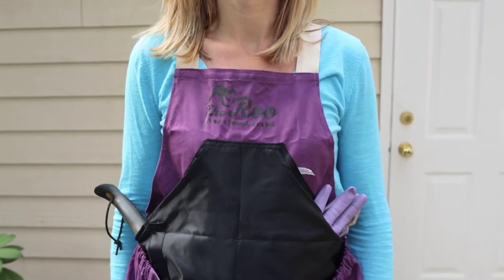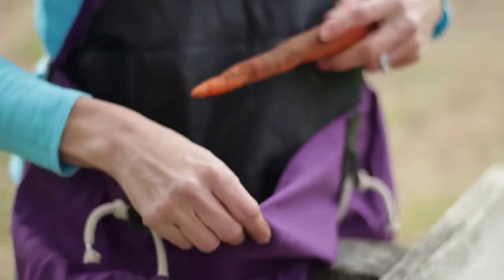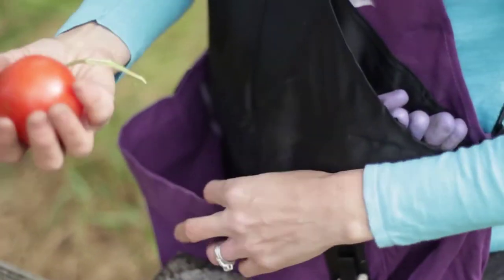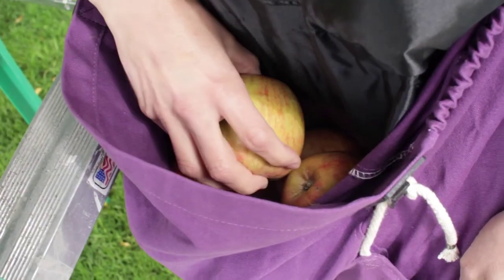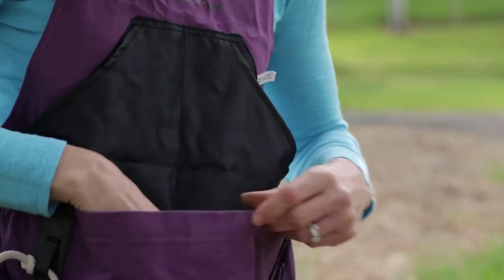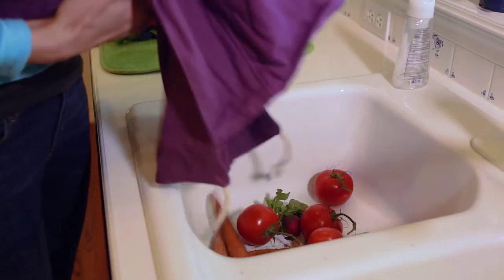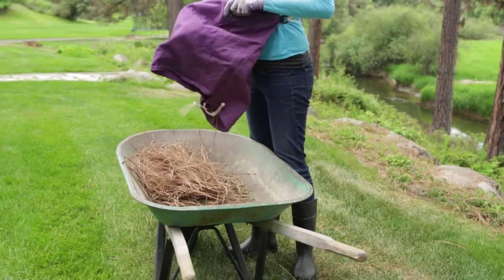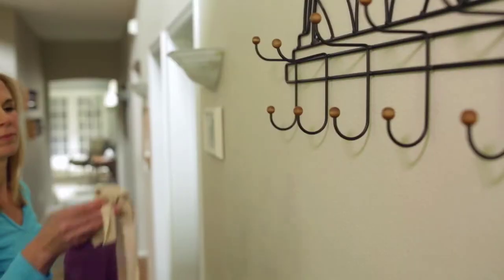The Roo Gardening Apron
Be more efficient in the yard and garden with the Roo apron.  How will you Roo?